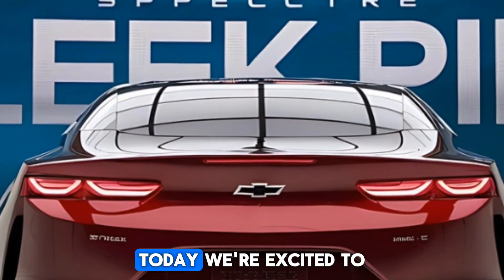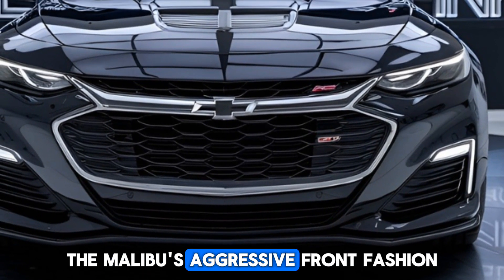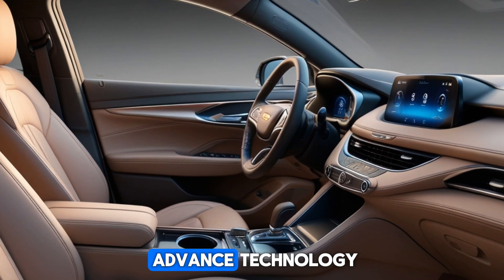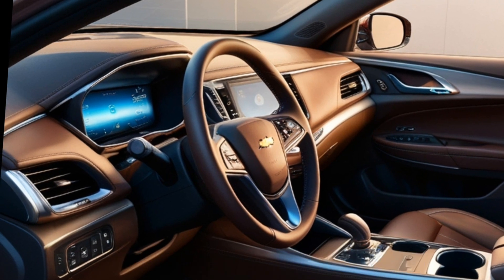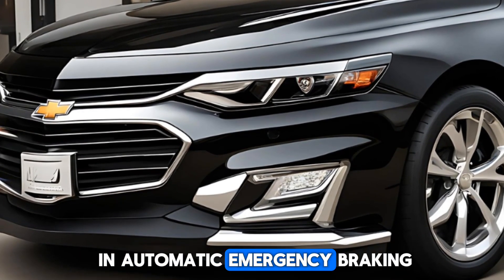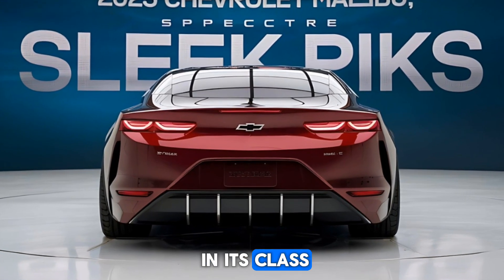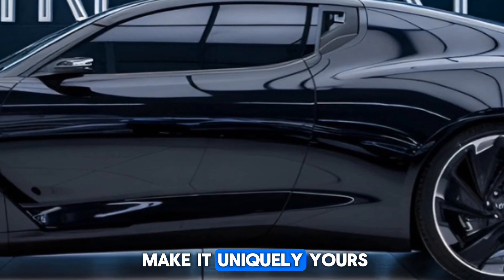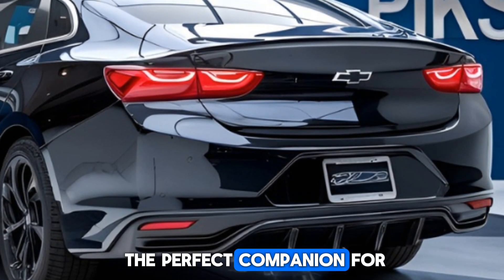2025 Chevrolet Malibu:The Family Sedan Revival:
2025 Chevrolet Malibu:The Family Sedan Revival

The 2025 Chevrolet Malibu is more than just a car – it's a revival of the classic family sedan experience. With its bold new design, premium interior, and cutting-edge technology, this sedan is redefining the standards of comfort, convenience, and performance.

"2025 Chevrolet Malibu: Evolution of a Timeless Classic"
"Malibu's Masterpiece: A Sedan for the Ages"
"Chevrolet's Crown Jewel: The 2025 Malibu"
"Redesigned, Reimagined, Remarkable: 2025 Malibu"
"The Family Sedan Revival: 2025 Chevrolet Malibu"
"Malibu's Next Chapter: Performance, Style, and Tech"
"2025 Chevrolet Malibu: Where Tradition Meets Innovation"
"Sedan Supremacy: The 2025 Chevrolet Malibu"
"A Legacy Reborn: 2025 Chevrolet Malibu Review"
"The Malibu Experience: Comfort, Convenience, and Power"
"Chevrolet's Flagship Sedan: 2025 Malibu Unveiled"
"The Perfect Blend: 2025 Malibu's Style and Substance"
"Malibu's Golden Era: The 2025 Model Year"
"From Classic to Contemporary: 2025 Chevrolet Malibu"
"2025 Chevrolet Malibu: A Family Sedan for the Modern Era"
"Redefining the Sedan Segment: 2025 Chevrolet Malibu"
"Timeless Elegance, Modern Muscle: 2025 Malibu"
"The Malibu Legacy Continues: 2025 Chevrolet Review"
"A Sedan for the Ages: 2025 Chevrolet Malibu Unleashed"
 "The Final Chapter: 2025 Chevrolet Malibu, A Classic Family Sedan"